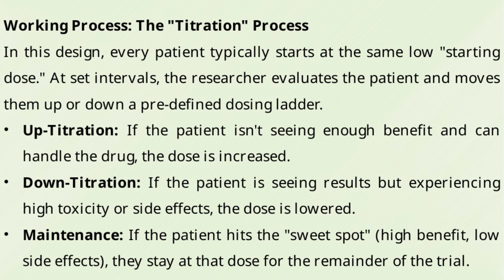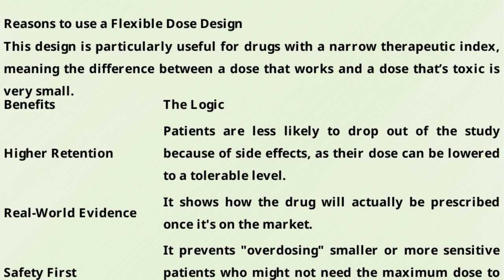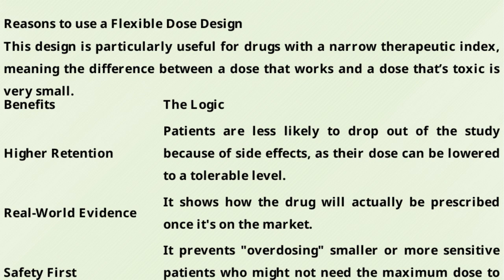Flexible Dose Design